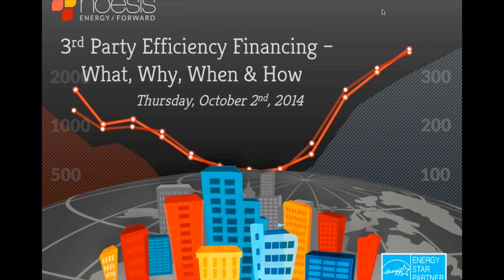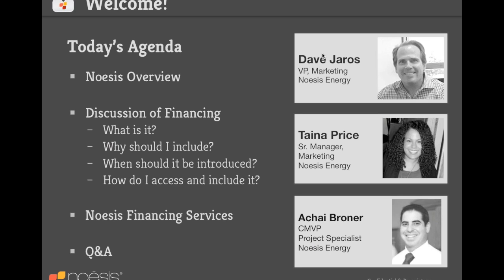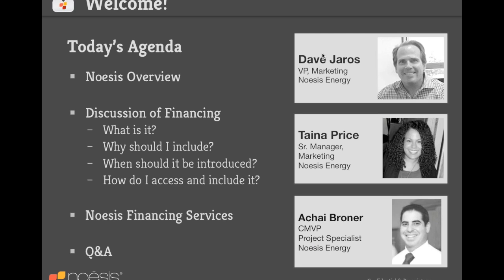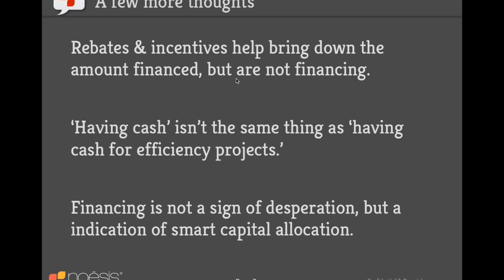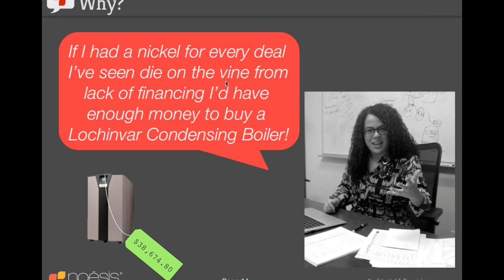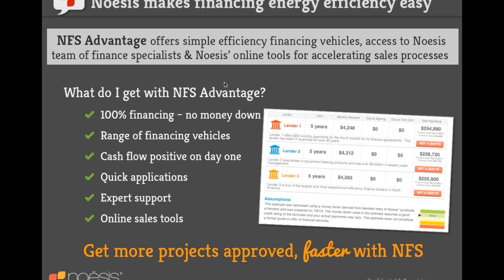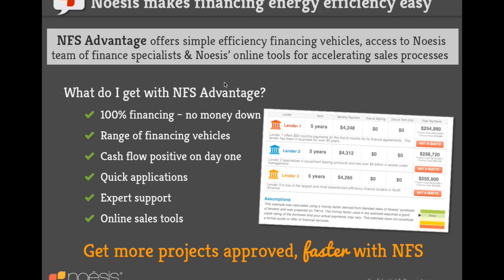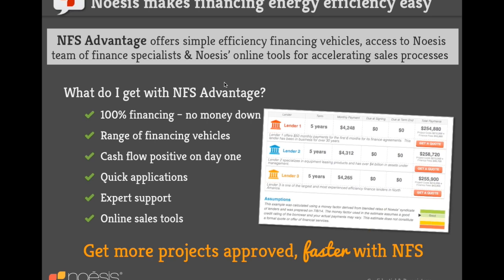3rd Party Financing - What, Why, When & How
This video is about 3rd Party Financing - What, Why, When & How